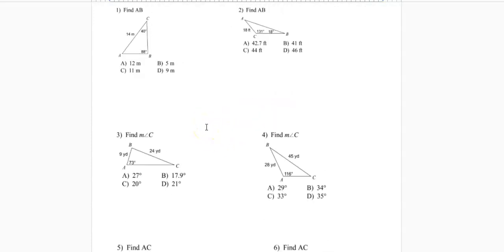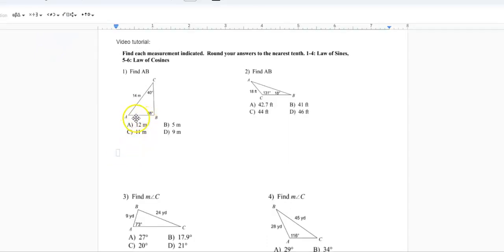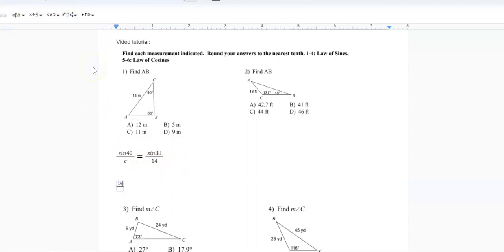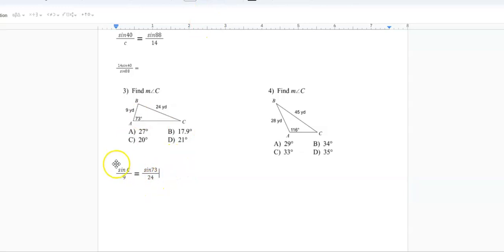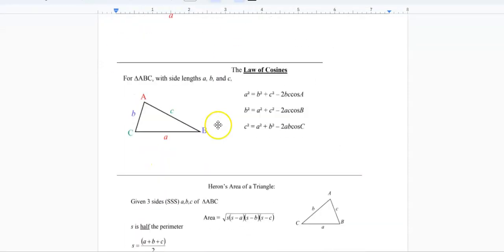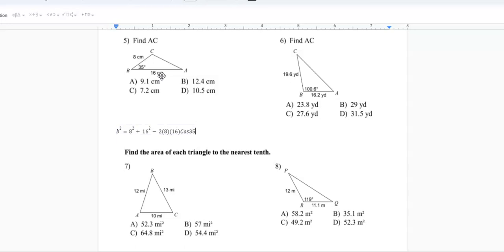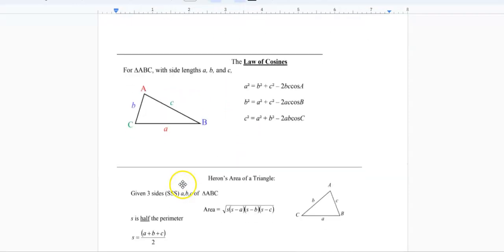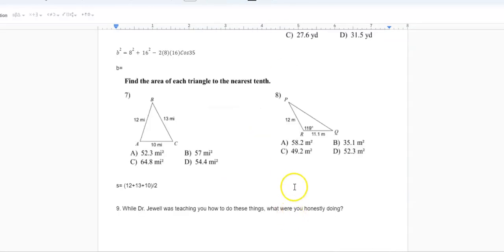Oblique Triangle Make-up Test tutorial